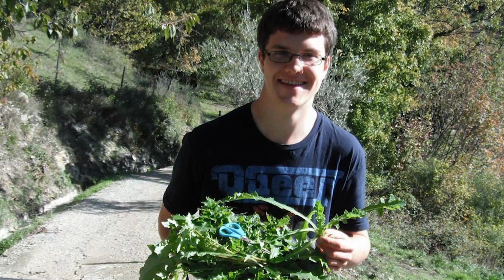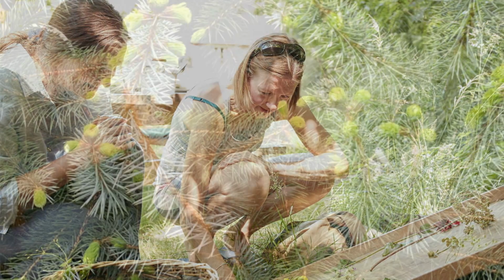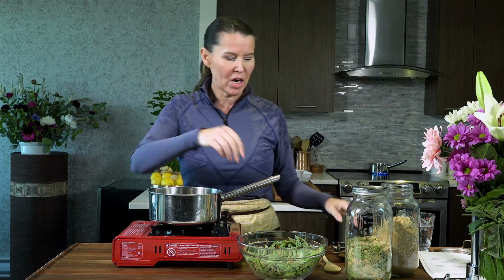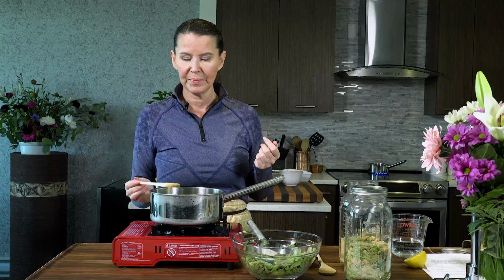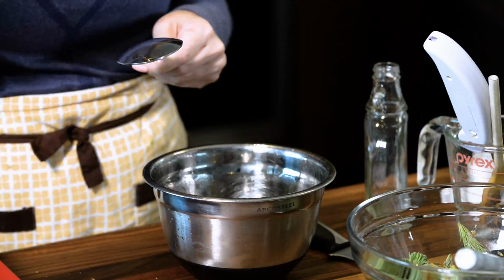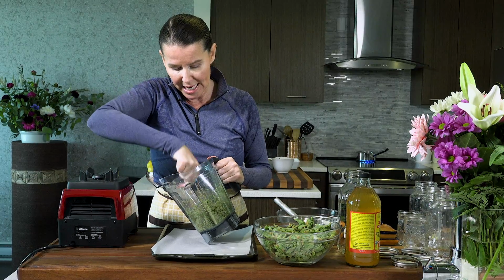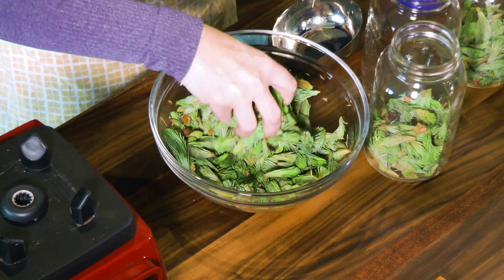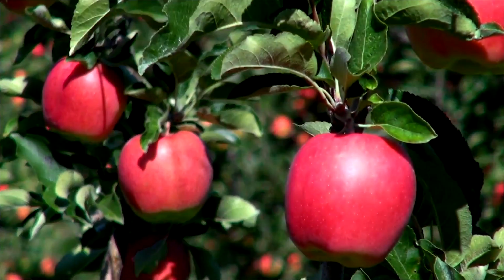Foraging anyone? Learn how the forest is full of healthy and delicious ingredients.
Health Wellness & Lifestyle TV is currently in its 7th season as a national TV show that airs to 6 million households across Canada and is also on Air Transat Airlines for in-flight viewing.  We also air internationally to Russia and Vietnam to an additional 40 million viewers.  This 30 minute TV show gives tips and tricks on how to lead a healthy lifestyle without giving up everything that you love.  Living and eating healthy doesn't always have to be painful!  Host Tammy-Lynn is a leading maven in the health and wellness industry and is always fun and entertaining!